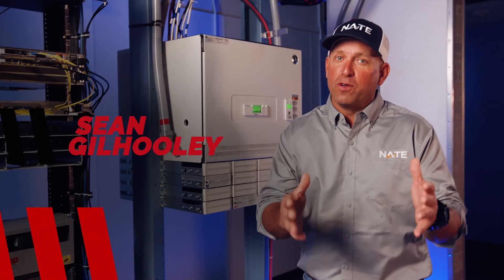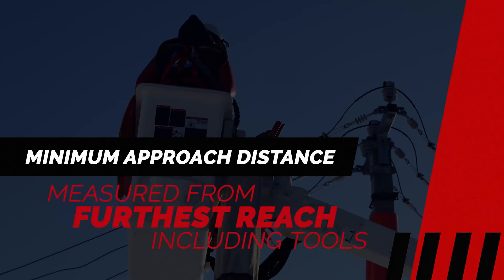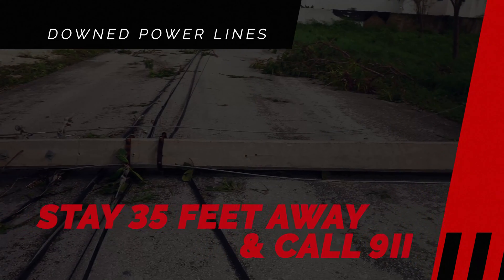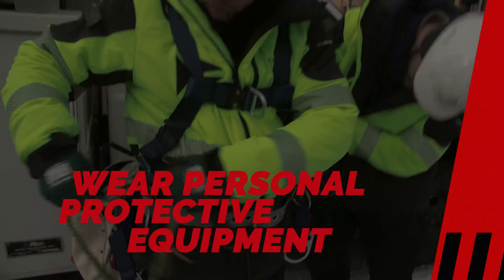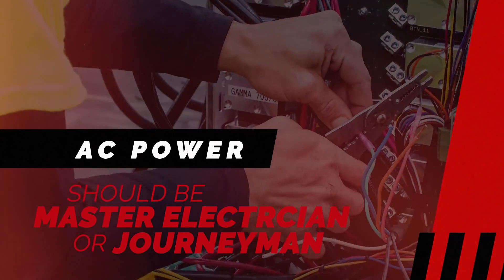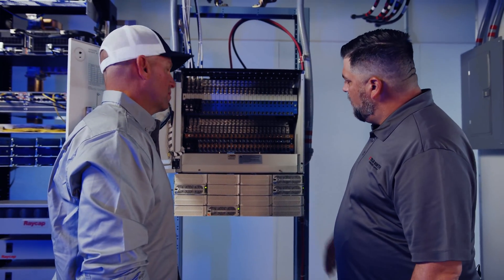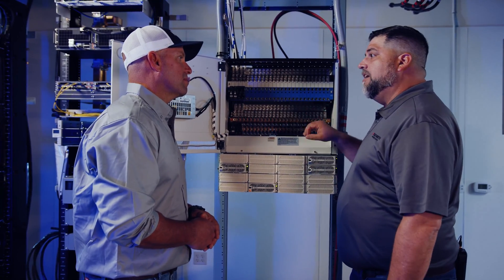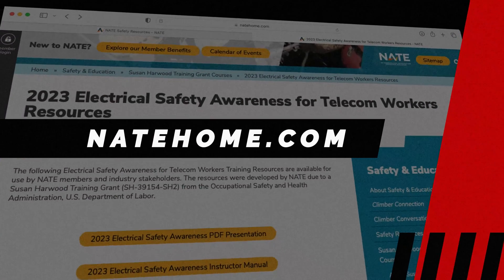Electrical Safety NATE ClimberConnection Video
NATE: The Communications Infrastructure Contractors Association today unveiled a video shining a spotlight on the topic of Electrical Safety Awareness. The video is the second to Debut in Volume 7 of the Association’s popular ClimberConnection Series.

The NATE Electrical Safety Awareness video is intended to provide guidance to the industry’s technician workforce regarding the hazards associated with working near power lines as well as the equipment and training protocols necessary to keep workers safe in these environments. The video also highlights the NATE Electrical Safety Awareness training resources that are available for free to the Association’s members and stakeholders in the industry.

“As convergence happens and the industry continues to evolve, we are seeing more scenarios where tower technicians are getting exposed to overhead and downed electrical hazards while deploying wireless and broadband services,” said Corey Manus, Vice President Business Development and Special Projects at TES, a Congruex Company. “The video touches on many crucial elements the industry’s workforce needs to be educated and trained to ensure their safety when working in these environments. I would strongly encourage companies in the industry to incorporate this video into their tailgate safety meetings and training sessions,” added Manus.

The ClimberConnection Volume 7 campaign is designed to supply education on timely topics directly to the industry’s workforce.